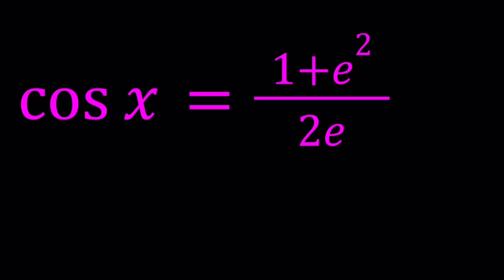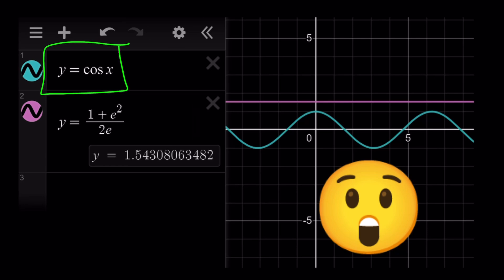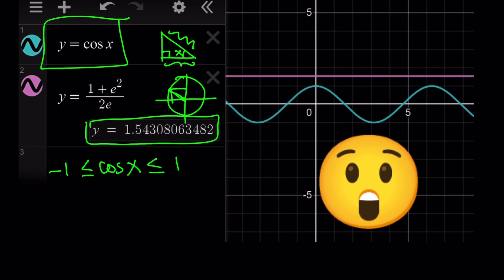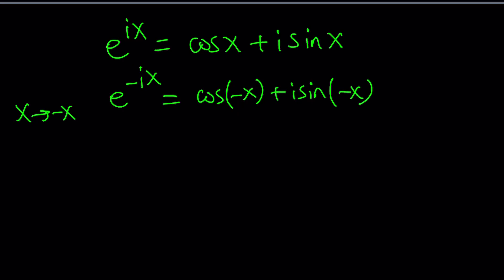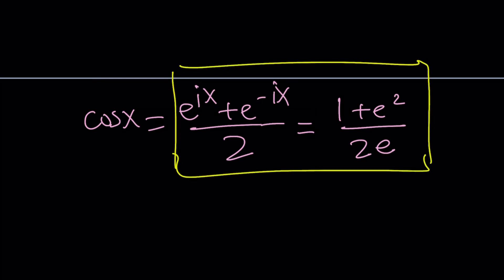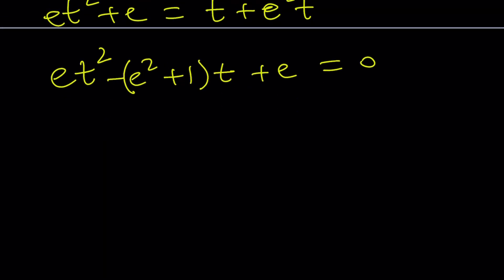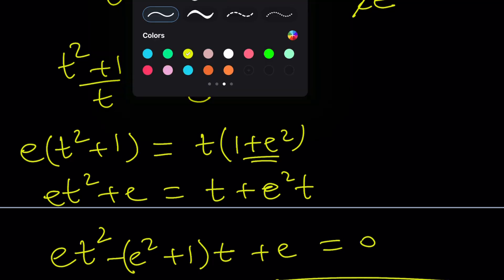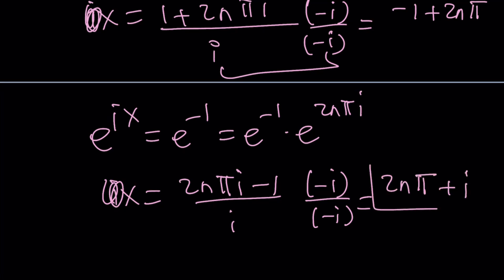A Nice Homemade Trigonometric Equation